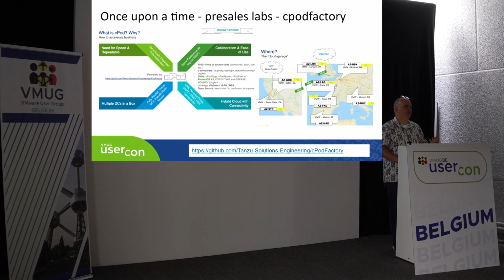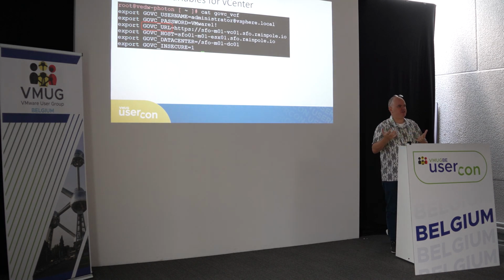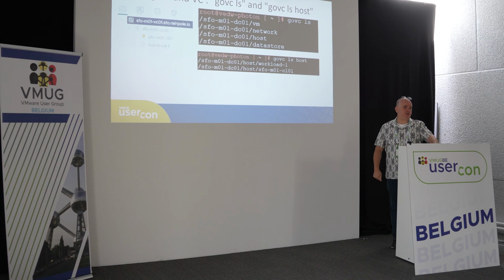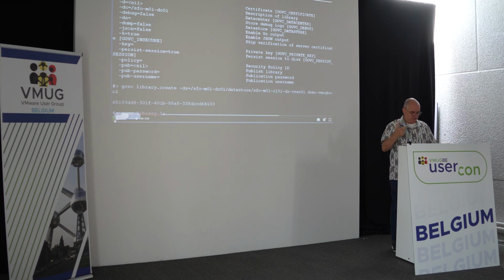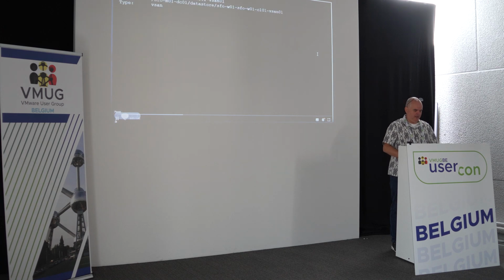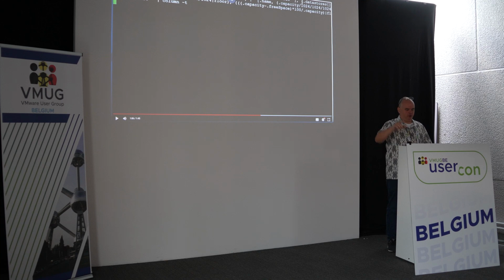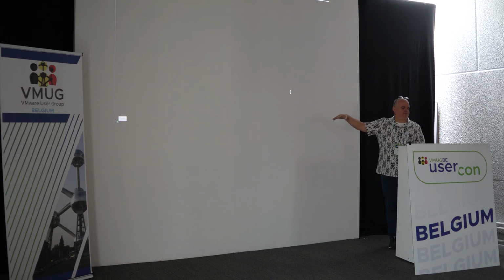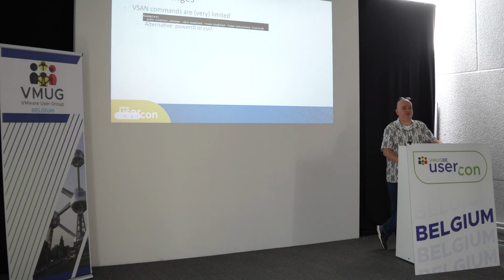Introduction to GOVC and json Query for virtual infrastructure scripting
GOVC is a handy CLI for scripting virtual infrastructure. In this session we’ll see practical approach to not only query but also create/edit vsphere objects, from hosts, to clusters, to virtual machines and much more. Combined with json output processed by JQ (json query cli) we’ll see we can do some really funky stuff. I’ll be using practical examples based on my own usage in project like cpodfactory, vmware-download as well as some live troubleshooting assistance. If you’re interested in automation/scripting, this should be interesting for you.

CHAPTERS
00:00 Opening
00:58 Introduction
2:58 Use cases
6:59 What is GOVC?
21:45 Json Query
39:42 Limitations?
41:10 Conclusion